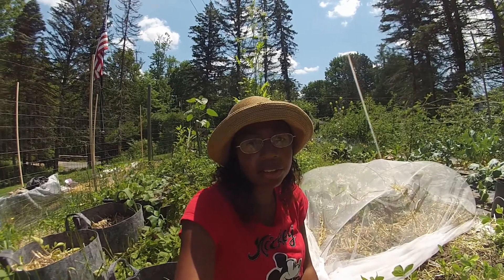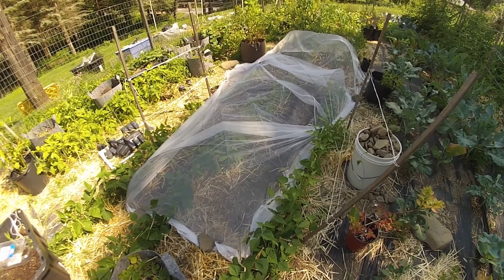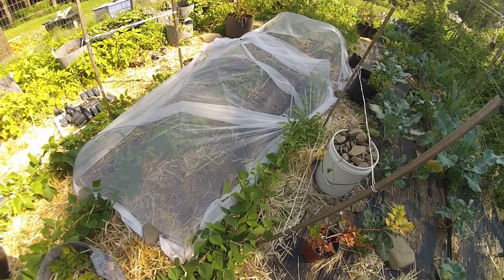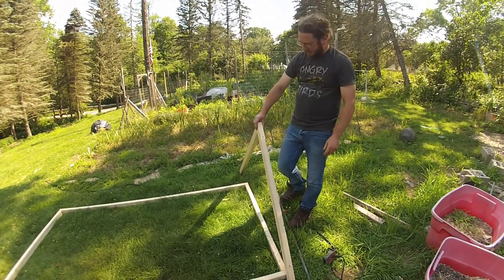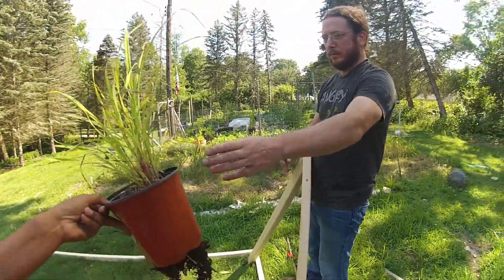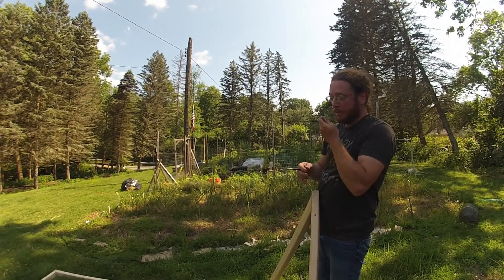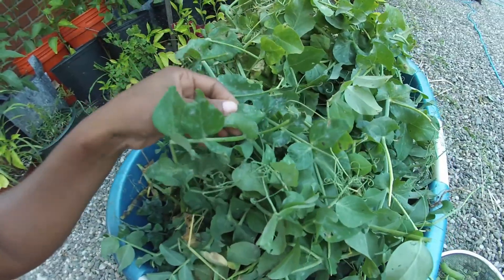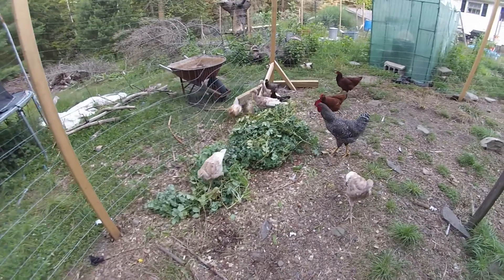Fall Root Vegetables, Saffron Crocus Bulbs and Building a Chicken Tractor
Some of our fall root vegetables get planted: carrots, turnips and beets. We also separate our saffron crocus bulbs in preparation for planting them at the end of this month and Rob starts building a chicken tractor.